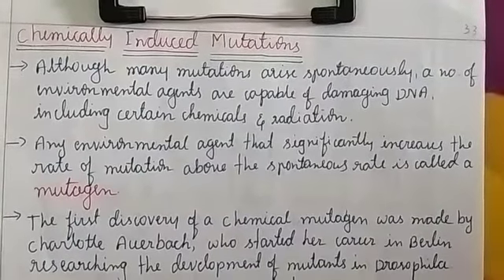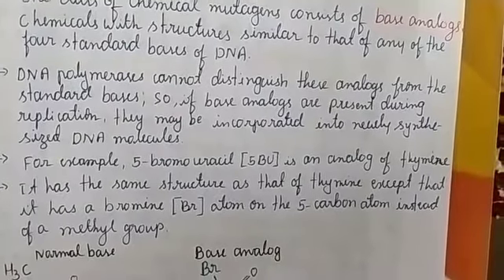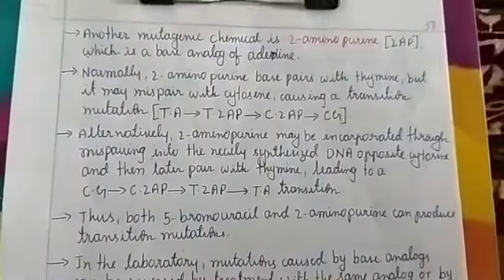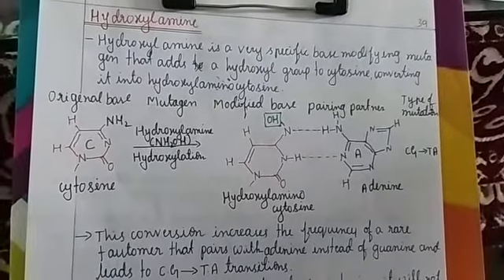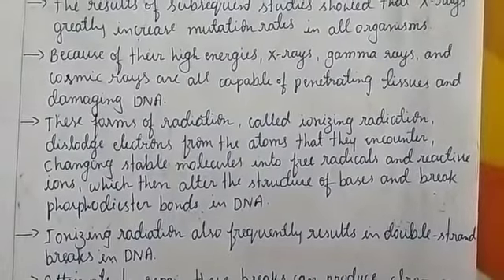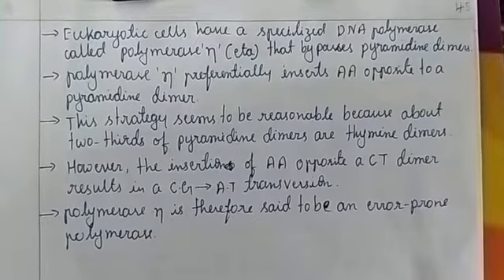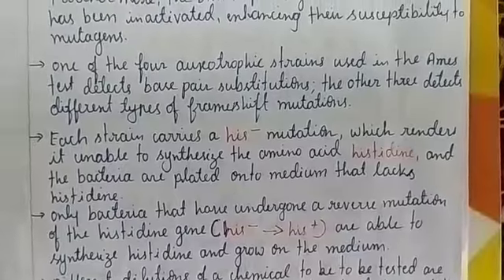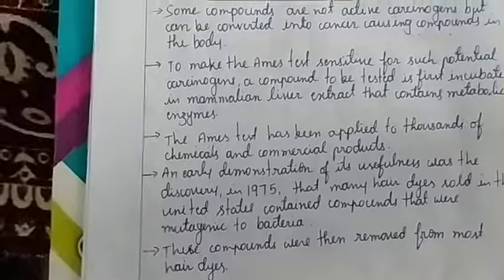DNA Damage and Repair part-2#dna